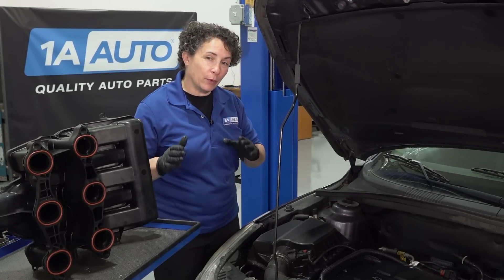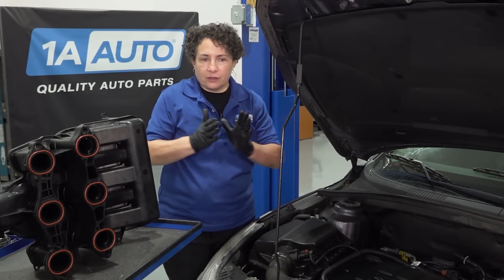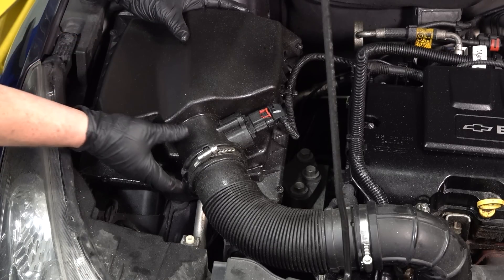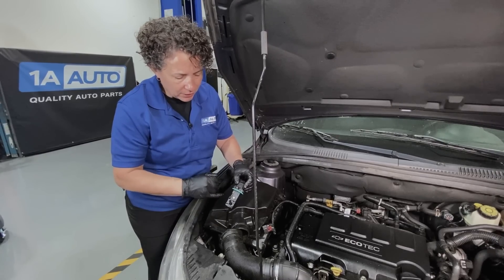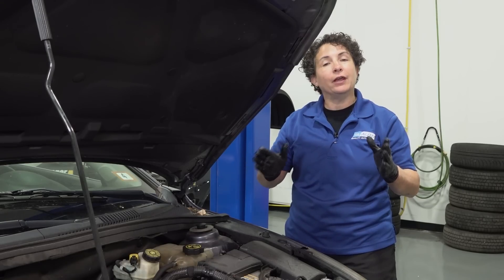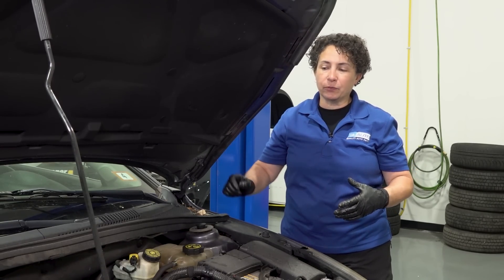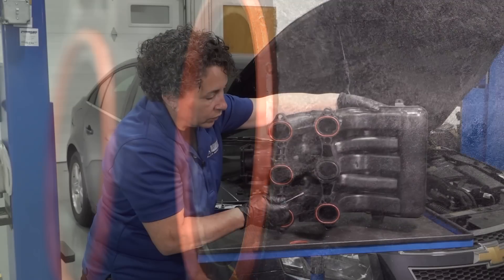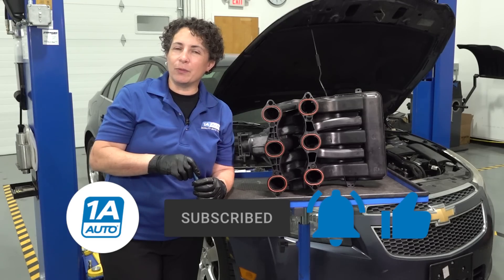Gas Mileage Dropping in Your Car or Truck? Quickly Identify Vacuum Leak That's Wasting Your Money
Is the gas mileage in your car or truck dropping? Learn how to find vacuum leaks easily! In this video, Sue shows you some tips for diagnosing and locating intake vacuum leaks, and shows you one safe and fun way to pinpoint where the extra air is getting in! If there is a leak in your intake, the engine is sucking in extra air that hasn't been measured by the mass airflow sensor, which throws off air/fuel mixture! The engine computer will compensate by injecting even more fuel into the engine, which will consume fuel faster!

0:00 Gas Mileage Dropping in Your Car or Truck? Quickly Identify Vacuum Leak That's Wasting Your Money
0:30 Oil is the biggest contributor to intake gasket leaks
2:25 There are many opportunities for vacuum leaks along the intake path
4:27 A fun and safe way to diagnose an intake vacuum leak
5:44 A closeup of worn flattened intake gaskets
7:06 SUBSCRIBE! | Shop 1AAuto.com Link Below!

🔧 List of tools used:
• Vacuum
• Ratchet
• Socket Extensions
• Duct Tape
• Soapy Water